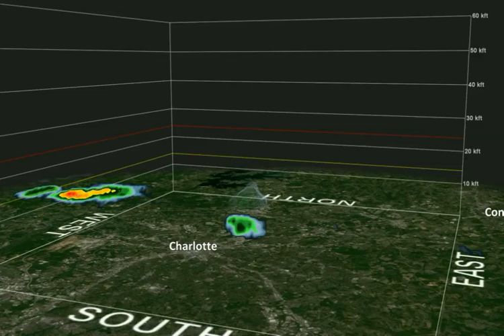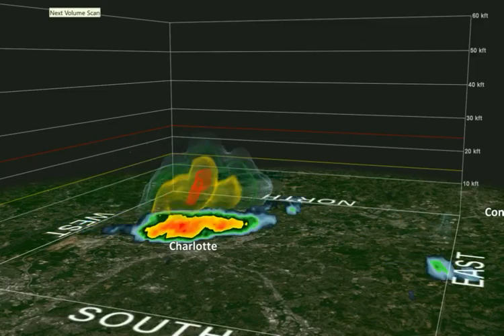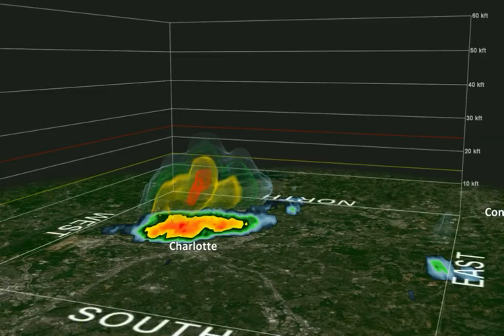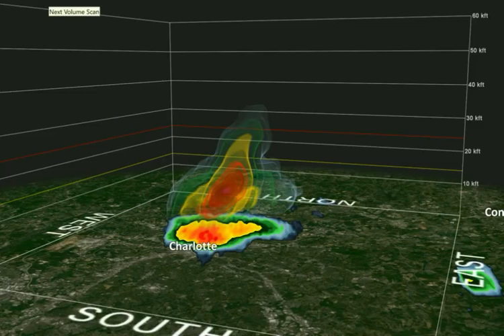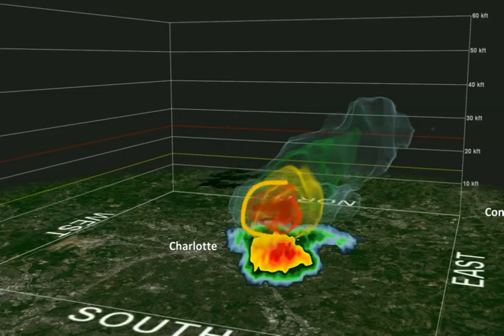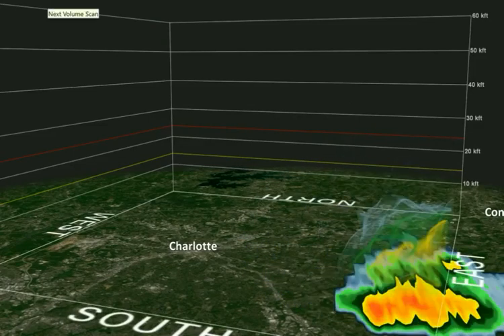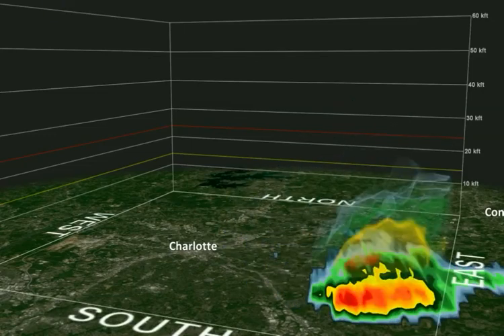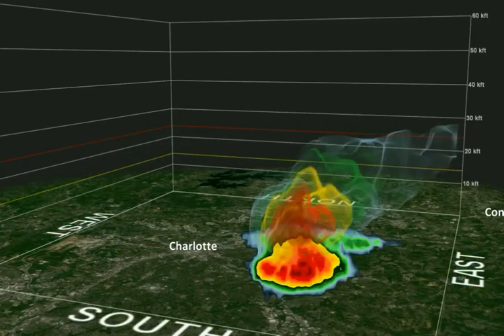Explaining microbursts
Classic "splat" with the tiny storm near Mint Hill and Charlotte's NODA and Plaza Midwood neighborhoods.

Descending reflectivity core is visible on the radar in the mid-levels of the storm. It produced likely 50-55 mph winds as the rush of air hit the surface.